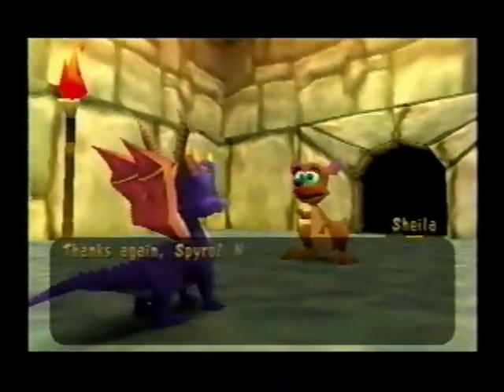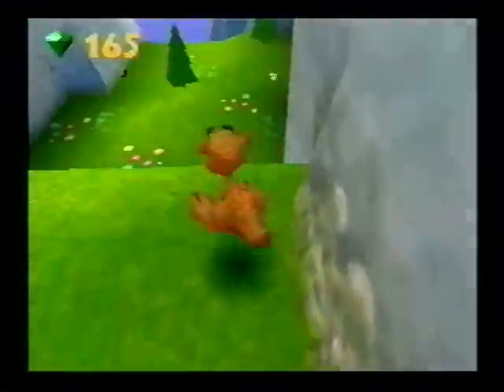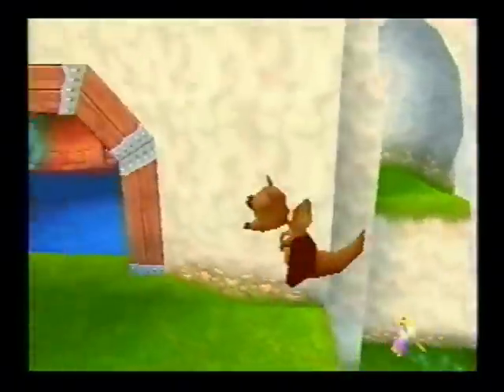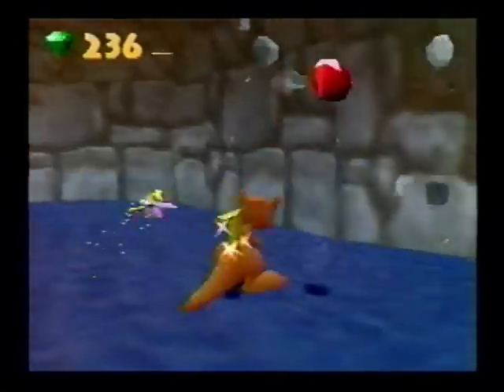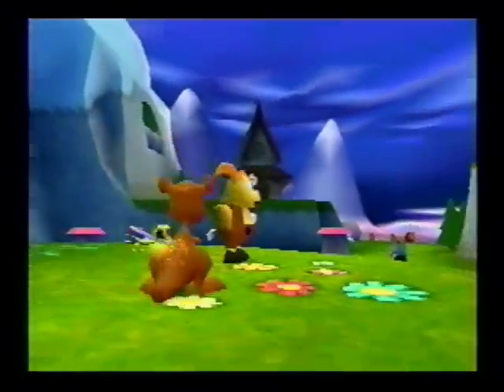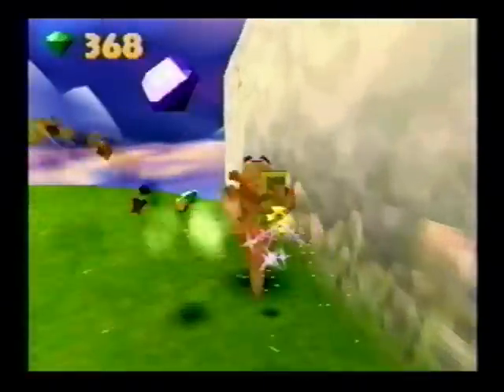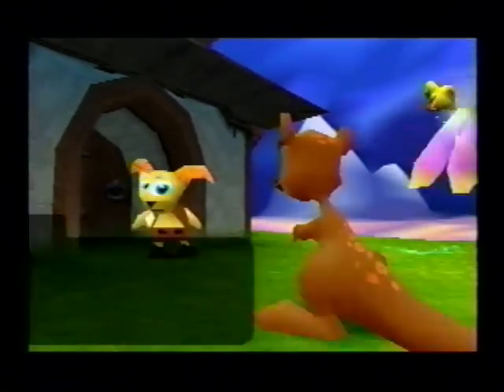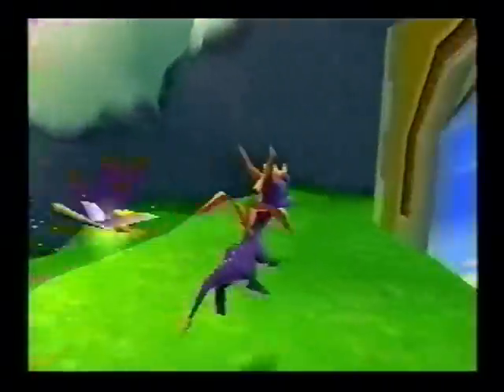Spyro 3: My Commentary (Sheila's Alp level)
Here is something cool to see. This video contains my game commentary on Sheila's Alp level. Kick out all the rhynocs and annoying mooses that may be in your way. It is recommended that you do this level first before you start with Sunny Villa or Cloud Spires, so you don't have to worry about re-entering a level in the whole game. Have yourself a drink and enjoy the entire video.